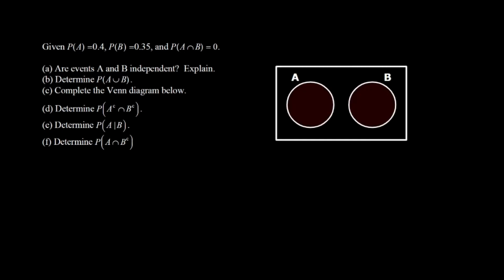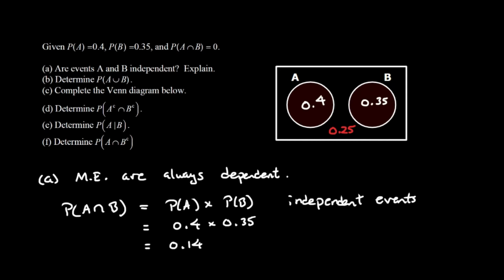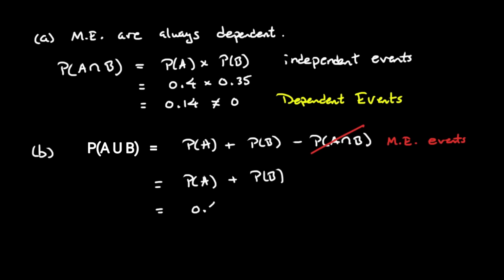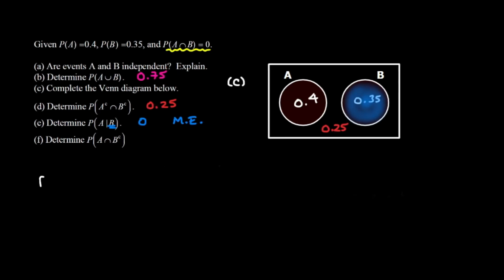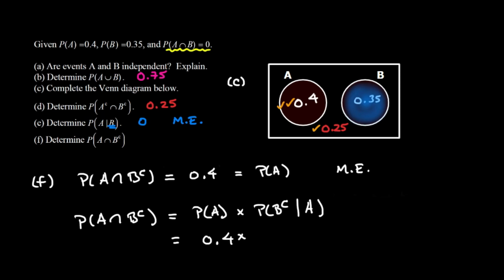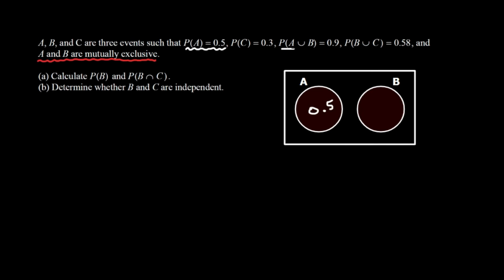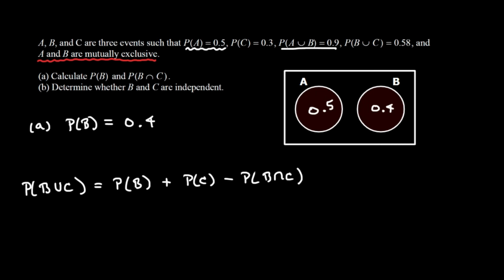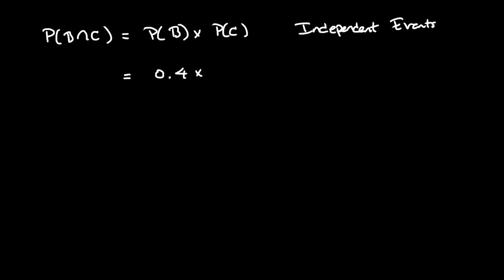Probability: Mutually Exclusive Events & Venn Diagrams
Two examples using Venn diagrams to calculate probabilities and classify events as independent or dependent.